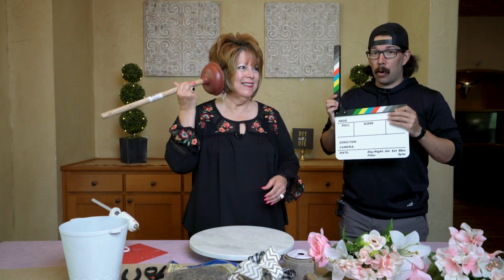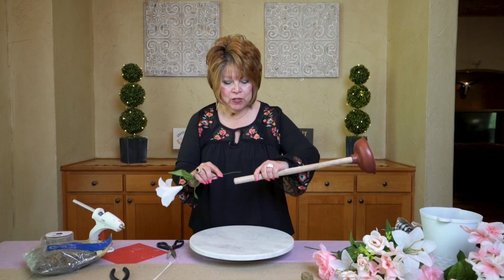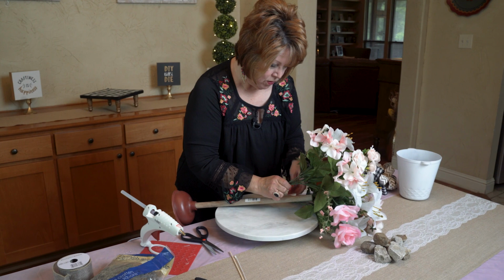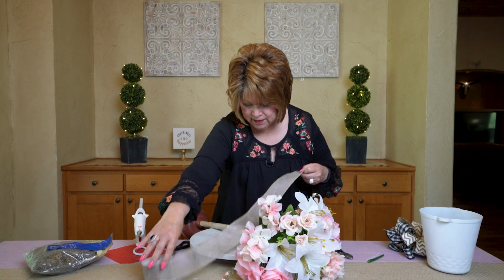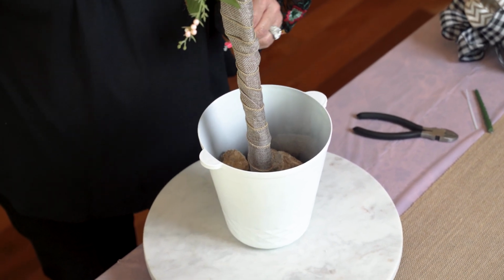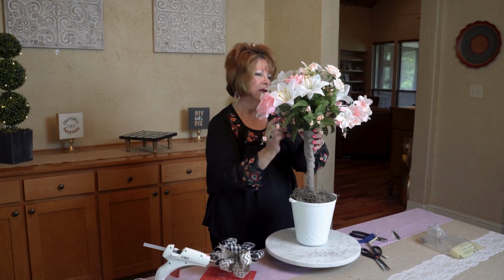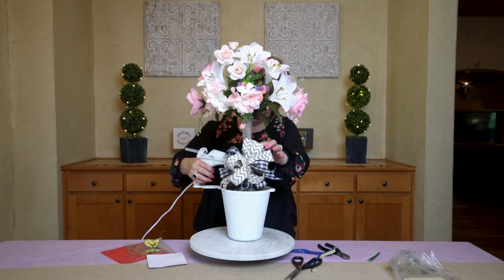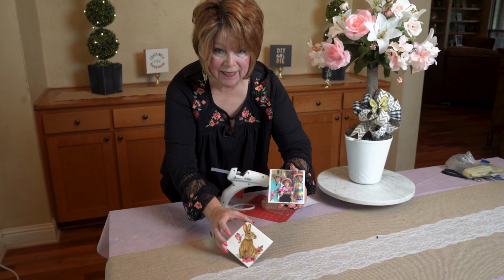DIY Topiary Tree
Hi Friends, in todays video I show you how to make a Topiary Tree out of a plunger with a few pieces of material. Thanks for joining me!